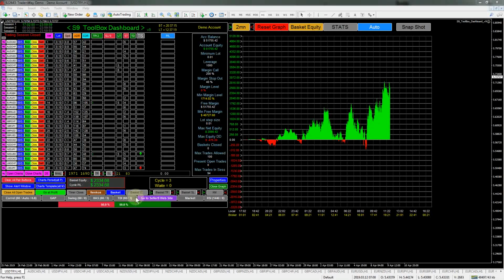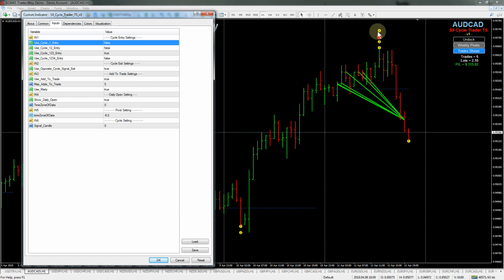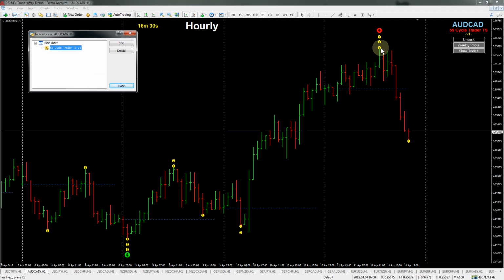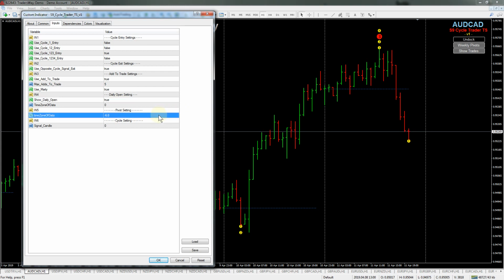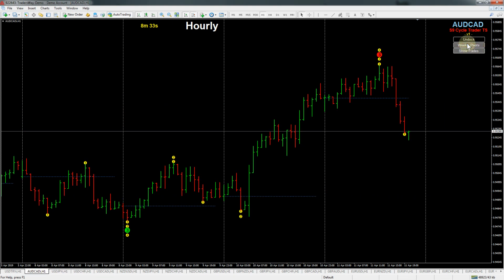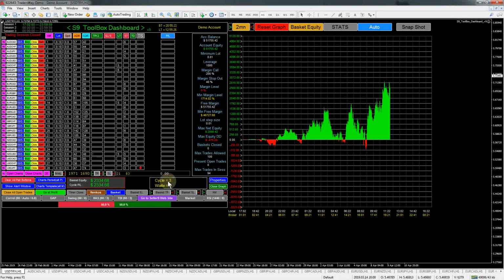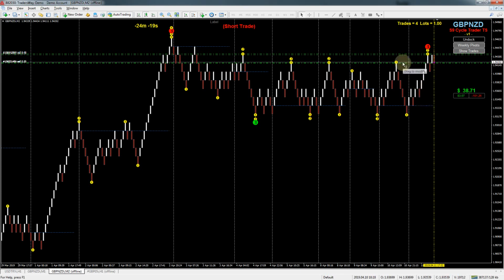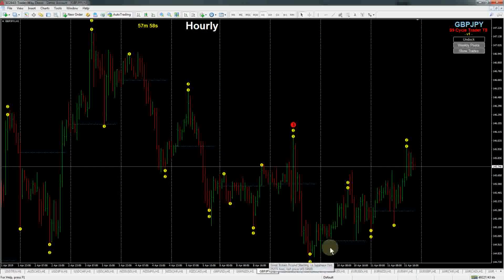S9 Cycle Trader TS v1